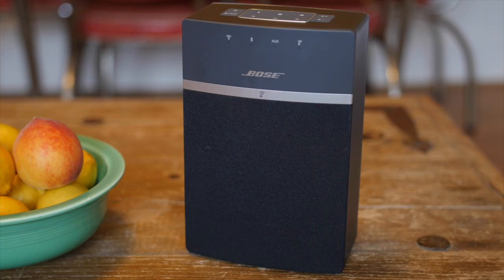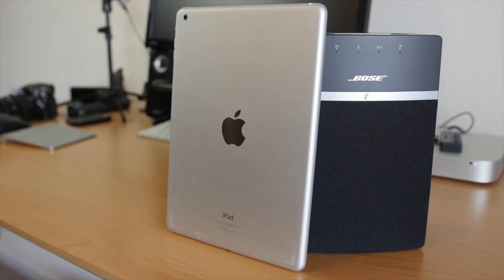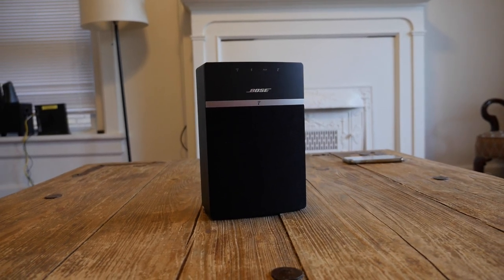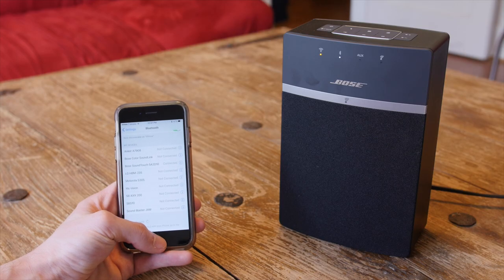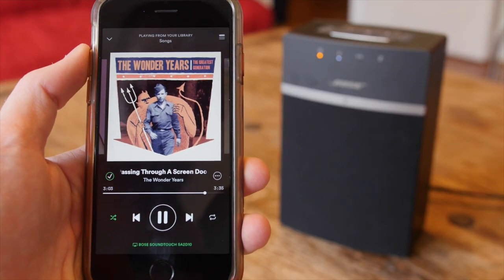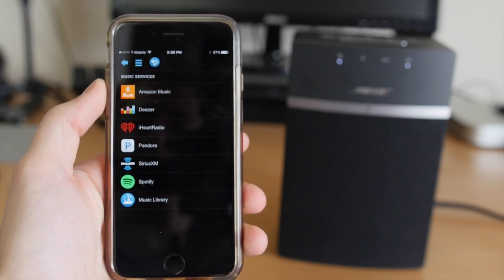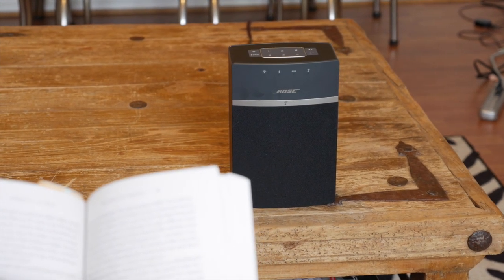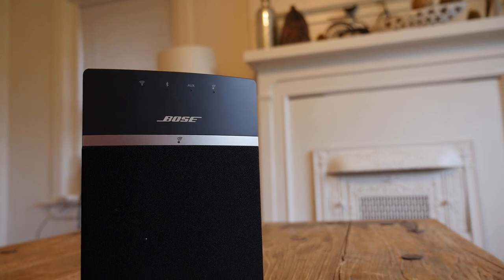Bose SoundTouch 10 Wireless Music System Review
Bose was kind enough to sponsor this video, and in this video I’ll be reviewing the Bose SoundTouch 10 Wireless Music System. If you love listening to music at home but hate dealing with messy wires, this could be for you.

The Bose SoundTouch 10 Wireless Music System comes in a black or white finish and it's currently the smallest speaker out of the entire SoundTouch family. It has one goal in mind and that's for you to easily stream music in your home without taking up a lot of space. Unlike the Bose SoundLink Color which is a portable Bluetooth speaker, the SoundTouch 10 wireless music system does not have a built-in battery. Instead it’s built to be used inside your home on an existing WiFi network or with Bluetooth devices such as your smartphone, tablet, or computer. However, it still provides an AUX port if you want to use it with a wired connection.

With it being the smallest SoundTouch speaker it can be placed just about anywhere in your home especially due to the fact that it has an included remote which is really convenient. If you find yourself listening to too much music in bed, just quickly move the speaker from your nightstand to your living room mantle. But don’t be deceived by its small footprint. It has some kick to it. I’m not an audiophile by any means, but I’ve used and reviewed enough speakers to notice good quality audio when I hear it, and the SoundTouch 10 provides a really nice fulfilling sound for most indoor rooms. It's clear and rich. Similar to my experience with the SoundLink Color, the loudness of such a small speaker is pretty astonishing. I’m actually kind of scared to push the volume past 50% because I don’t want to disturb my neighbors. Danny Brown at 9am may be too much for them, especially on the SoundTouch 10.

But what’s really cool about this speaker, is that it not only plays audio from any app over Bluetooth, but it can connect to your WiFi network and play music via the free SoundTouch Controller app which is available for Android, iOS, Mac, and Windows. I’m usually not a fan of proprietary apps and I can understand why some people wouldn’t want to sign up for another online account and agree to another company's privacy policy, but you can still use the system with Bluetooth if you don’t want to use the app. It’s not required, but if you don’t mind signing up for a free Bose account with your email address then you can take advantage of the WiFi playback and presets because that's where this speaker really shines. With the SoundTouch Controller app you can connect the SoundTouch 10 system to your WiFi in a few simple steps. Once it’s connected you can connect your favorite music services such as Spotify, Pandora, Amazon Music, and a few other options and even your own music library. Unfortunately there's currently no Podcasting services, and I would love to see an update in the future that allows connecting podcast apps to the SoundTouch Controller. But the best feature about connecting music services to the SoundTouch app is the ability to use presets. You can assign up to 6 presets with things like a certain Pandora station or a certain Spotify artist, album or playlist. Basically the SoundTouch app makes it super easy to instantly play your favorite music with the touch of a button.

So overall, the Bose SoundTouch 10 Wireless music system is perfect for people who are just starting to turn their home into a music streaming zone. Once you have the SoundTouch 10 system you can add more SoundTouch wireless systems from the SoundTouch family such as larger speakers and home theater systems, which I’ll also be reviewing in case you’re interested.

I would definitely recommend the SoundTouch 10 wireless music system under these conditions: if you already have a WiFi network and at least one Bluetooth device, and you want an attractive small wireless speaker that can easily be moved within your home but you don’t necessarily need a portable speaker to take outside of your home.